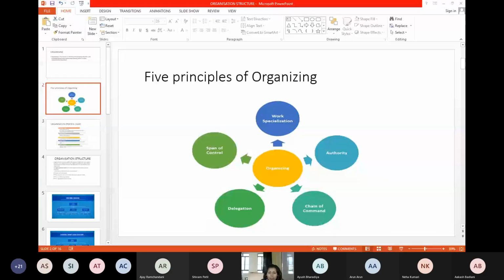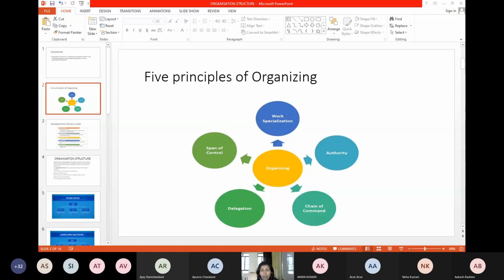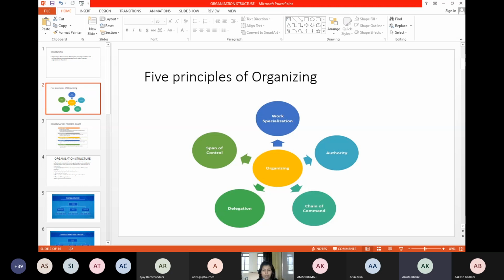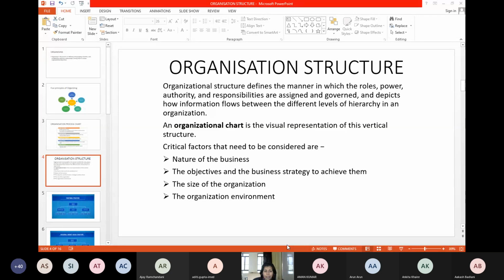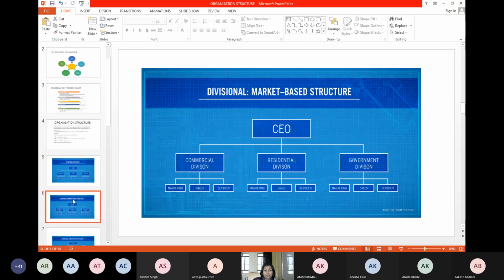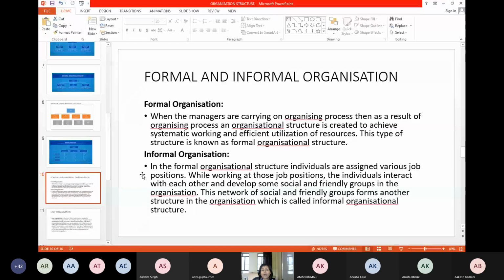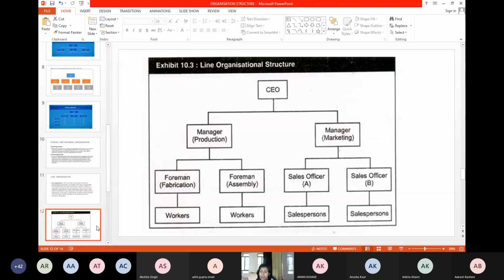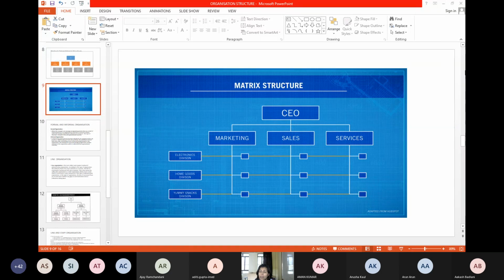ORGANISING VIDEO Bharati Jadhav 2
ORGANISING VIDEO by  Bharati Jadhav